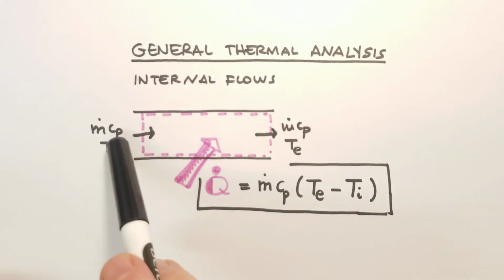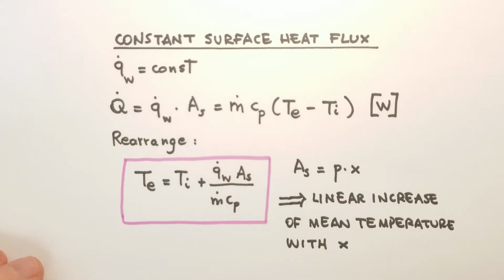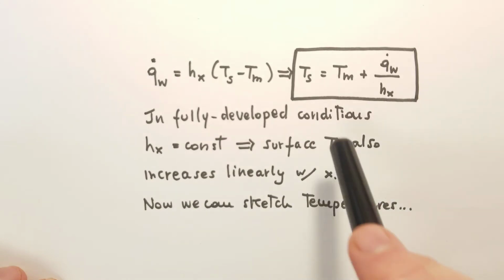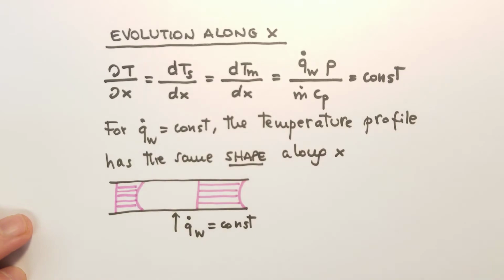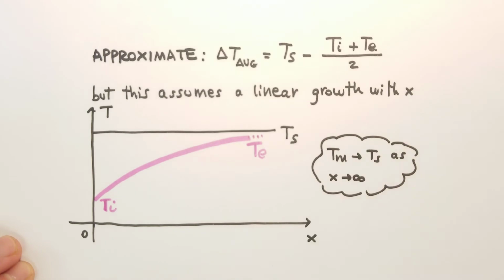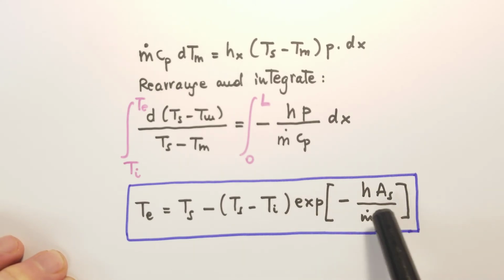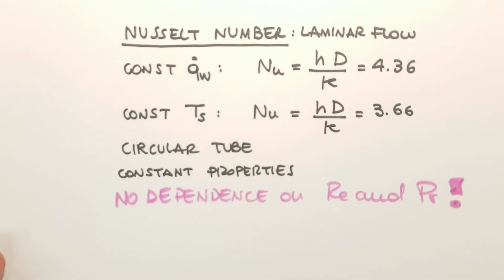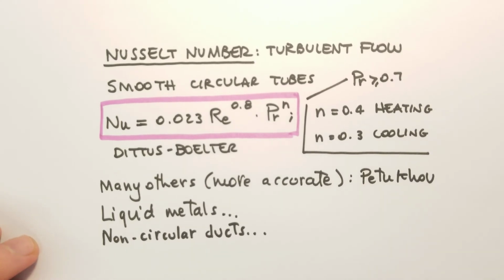Internal flow convection - Part 8.3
We carry out a thermal analysis for internal flows and study the problem for constant heat flux at the wall and constant wall temperature. The log-mean temperature difference is defined.